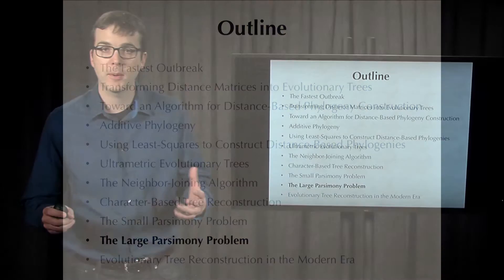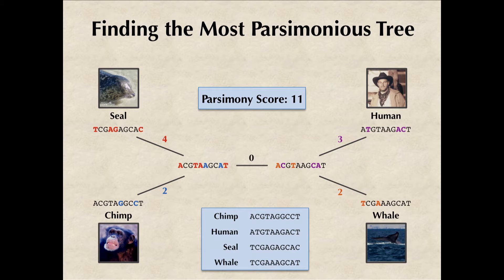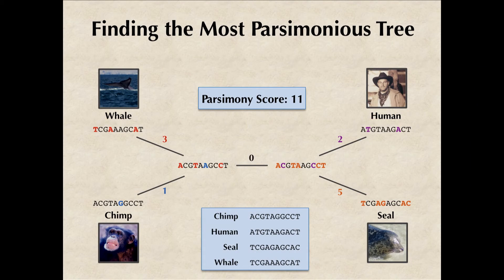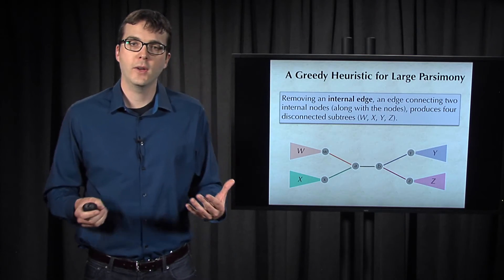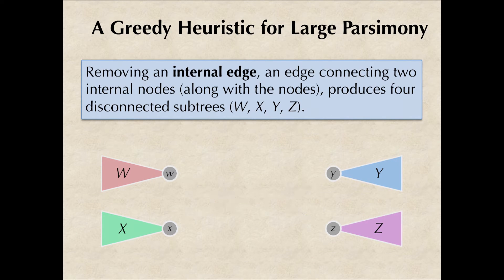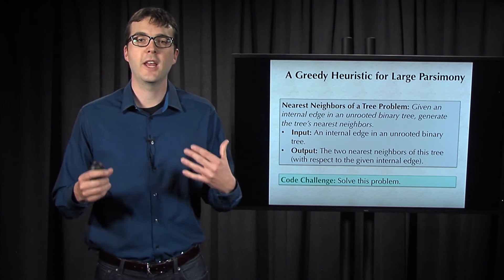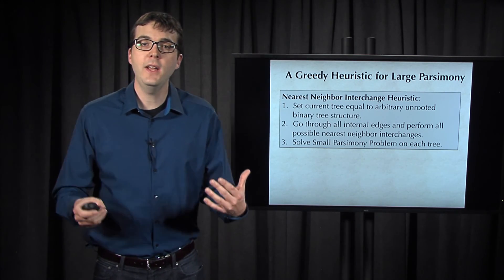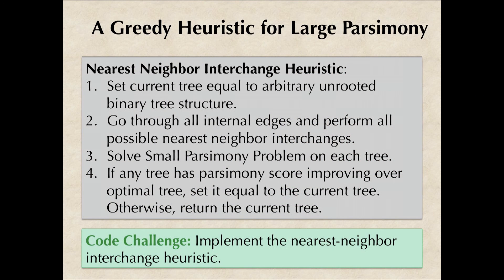The Large Parsimony Problem